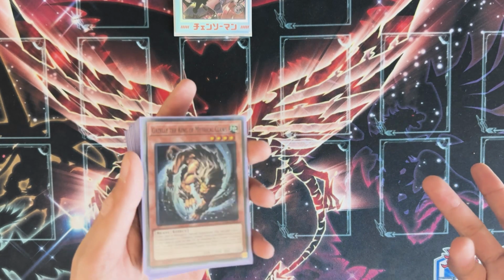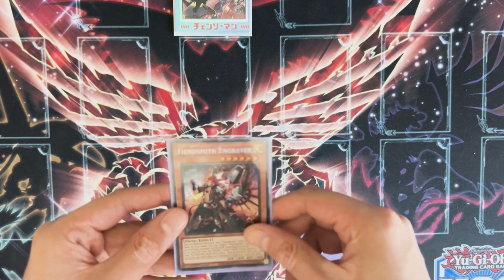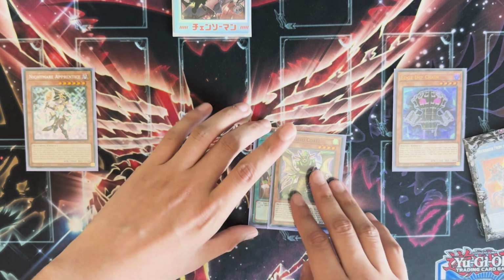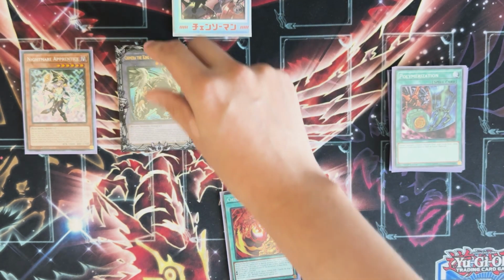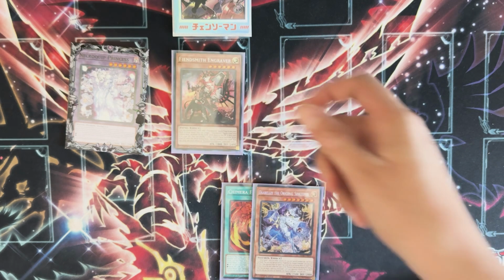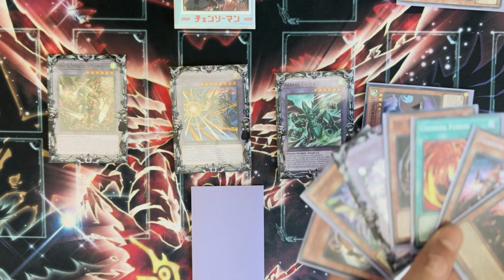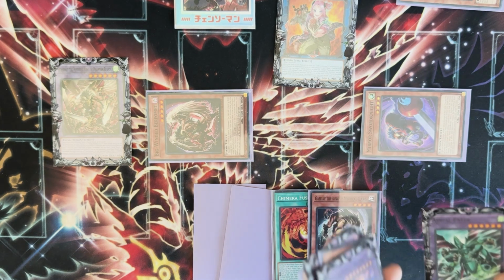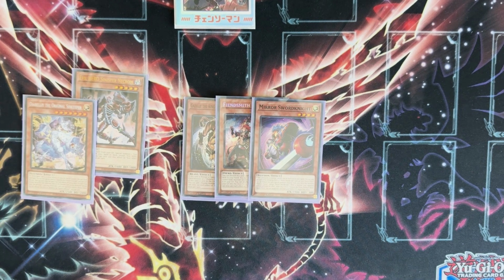Chimera Fiendsmith Combo Tutorial | Bridging the Engines | September 2024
Here are some basic Fiendsmith Chimera combos featuring extension / bridges with Muckracker lines!